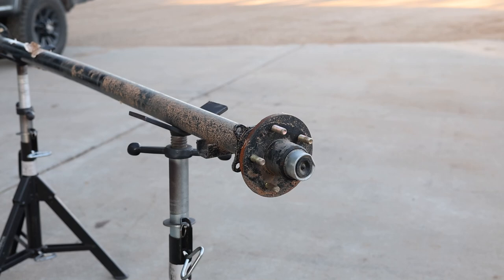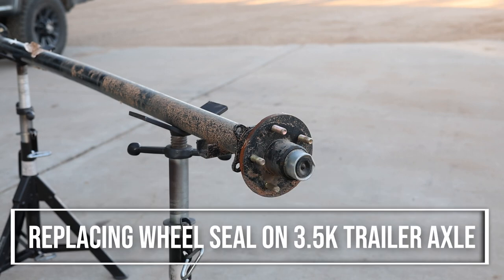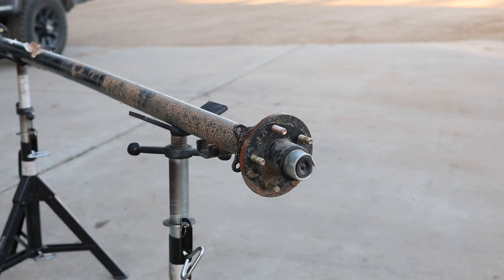How to Replace a 3,500lb trailer wheel seal/hub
How to replace wheel seal/hub on a 3.5K trailer axle. Find axles, trailer parts kits and more